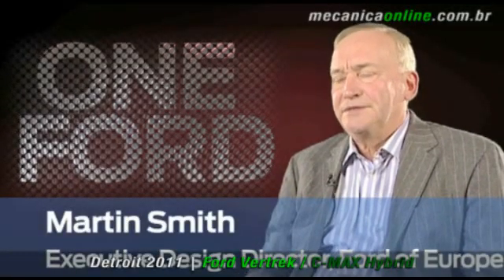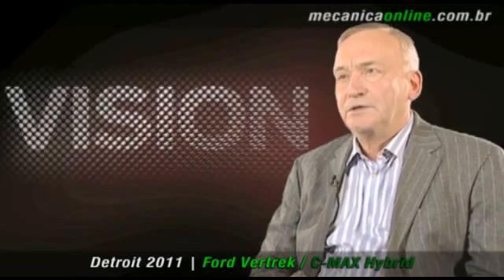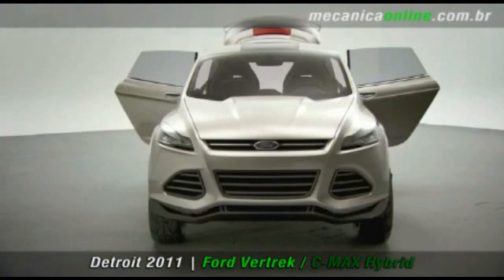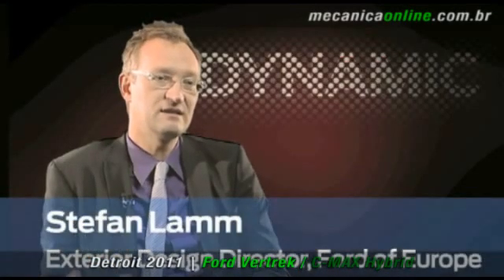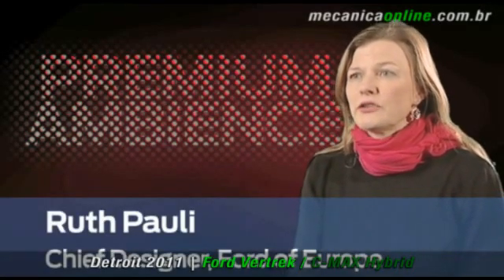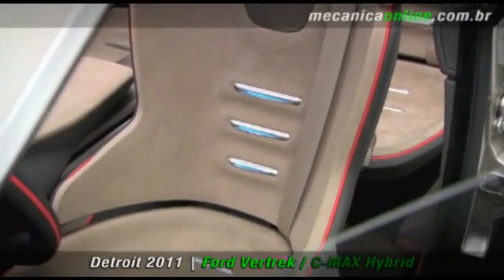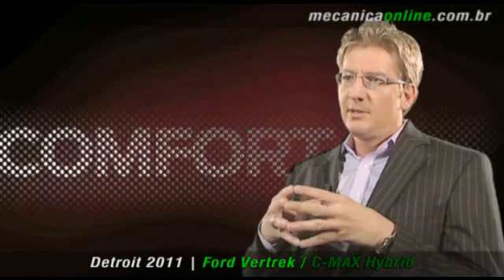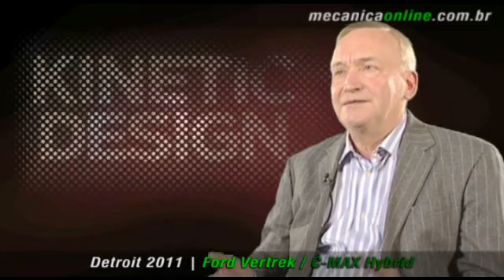Ford Vertrek e C-MAX Hybrid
O conceito Vertrek é a proposta da Ford de um utilitário capaz de atrair consumidores de todo o mundo. Ele mostra a direção da marca no desenvolvimento de futuros utilitários globais.
A Ford também anunciou o lançamento do C-MAX Energi, seu primeiro híbrido elétrico "plug-in", e do C-MAX Hybrid, versão totalmente híbrida, na América do Norte em 2012 e na Europa em 2013.
As duas versões do veículo ampliam a aplicação da nova plataforma global do segmento C da Ford, usando a elogiada arquitetura híbrida "powersplit", uma nova geração de recursos de interatividade e baterias avançadas de íons de lítio, menores e mais leves.